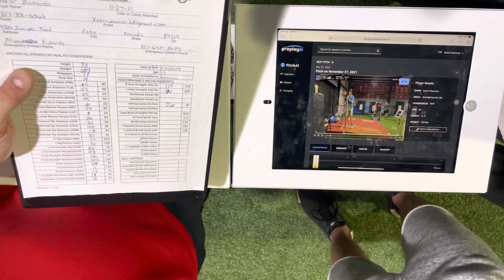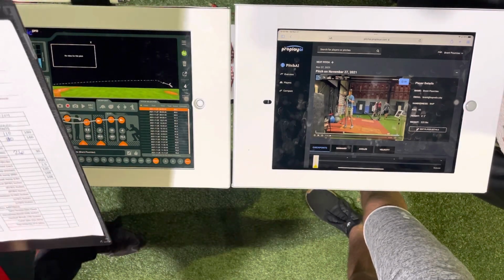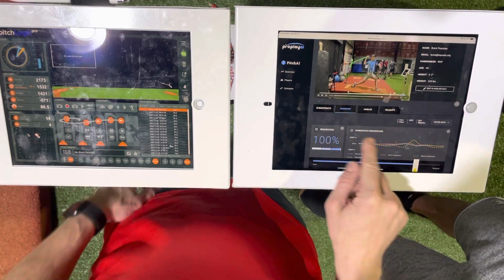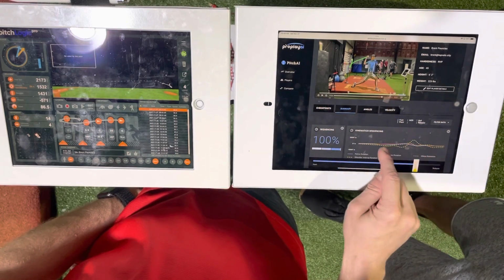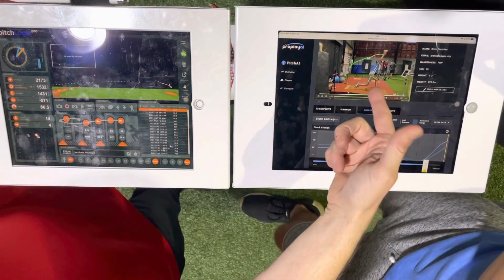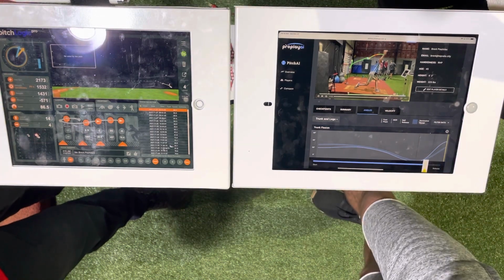How to Measure and Improve Hip Shoulder Separation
How to Measure and Improve Hip to Shoulder Separation.